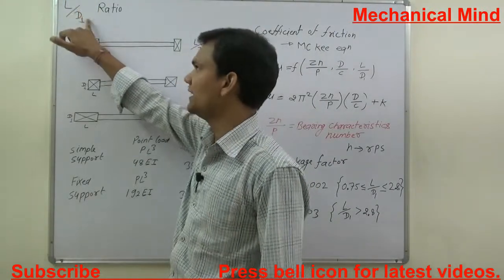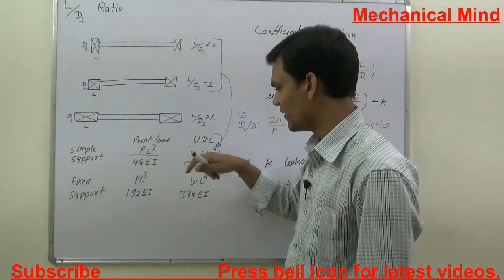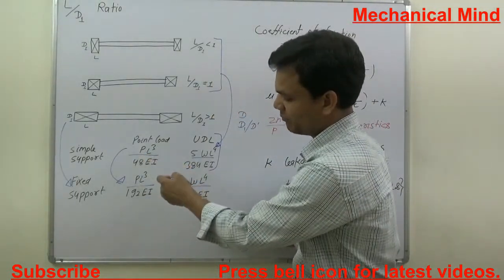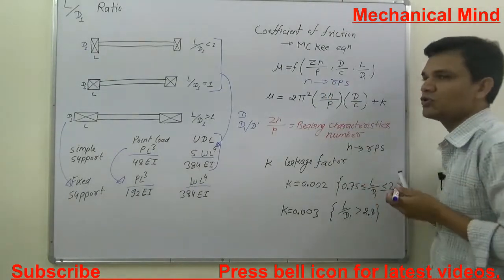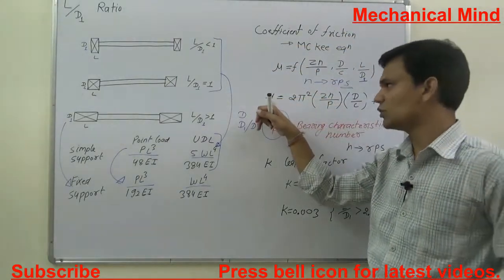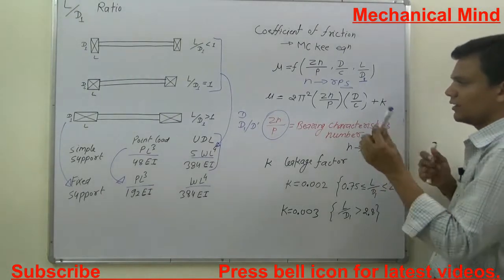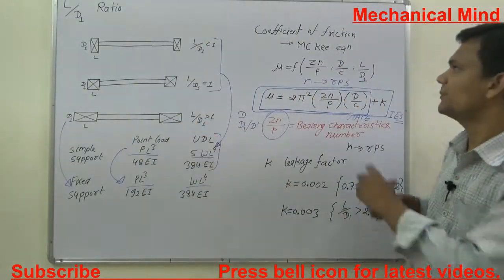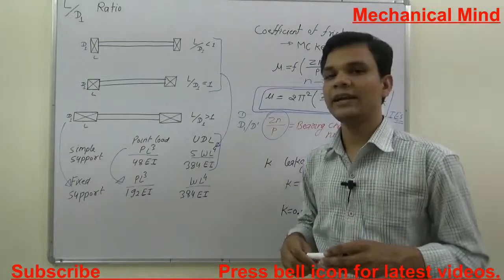Bearing | Length | to | Diameter | Ratio